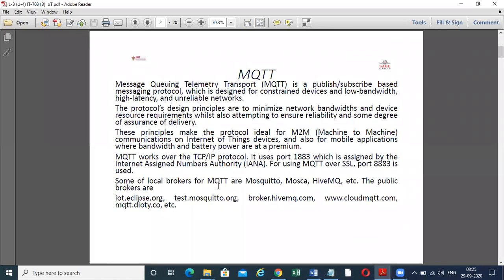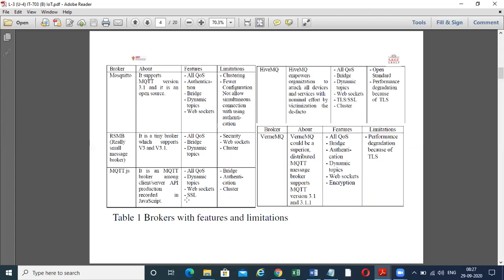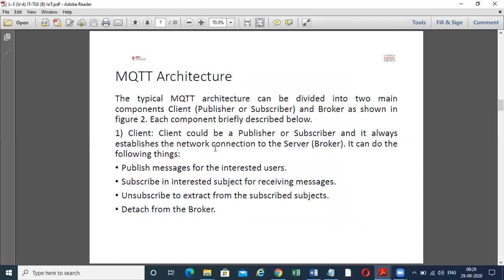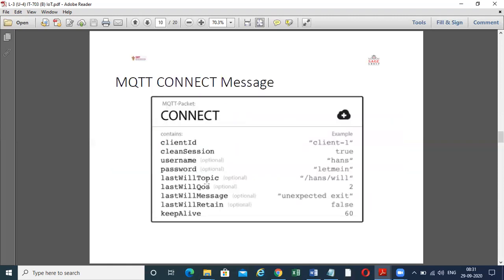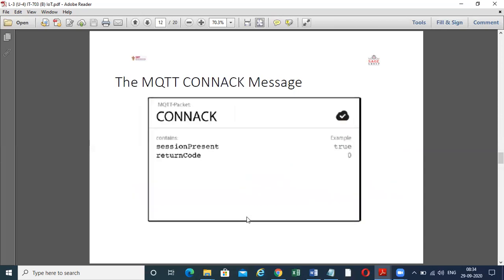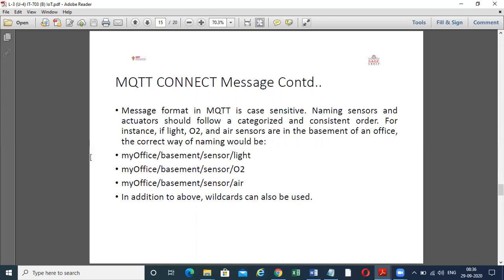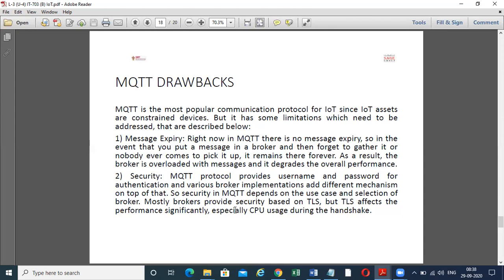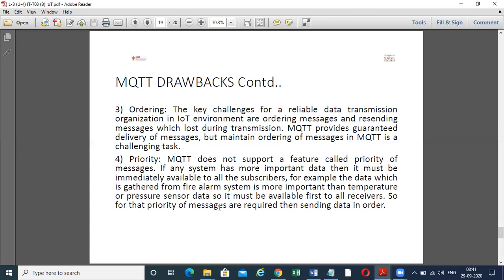L- 3 (U-4) IT 703(B) IoT By Dr. Kumar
MQTT Communication